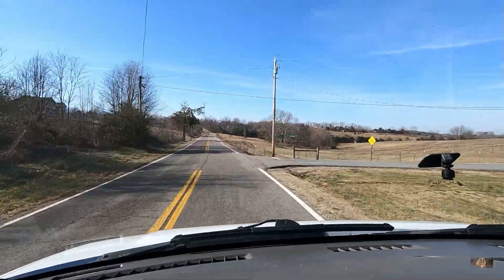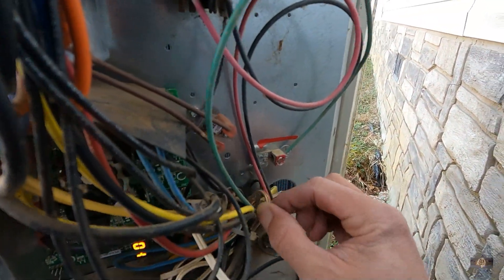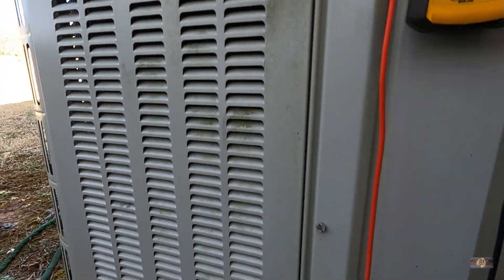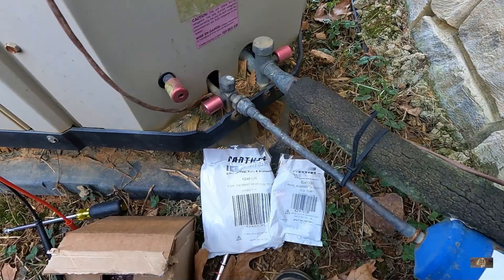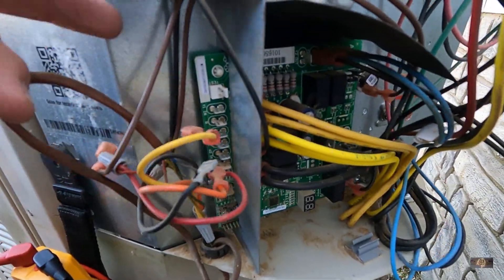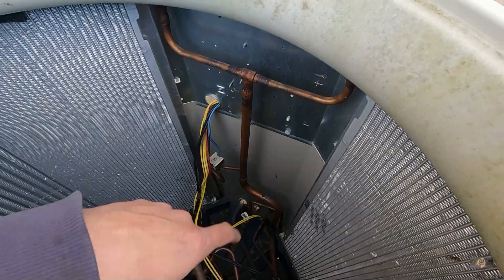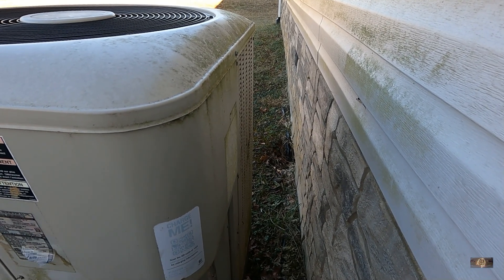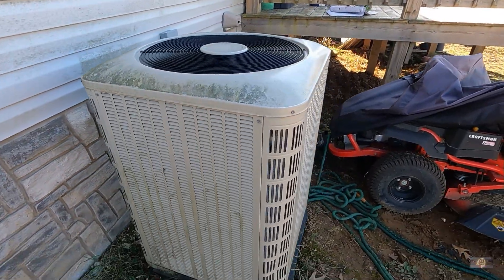Troubleshooting Defrost Fault Code on a Heat Pump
In this video we go out to a new customer's home to troubleshoot a heat pump for a no heat service call.  The outdoor defrost board on this Nortek heat pump was showing a fault code of 04, which is an issue with the outdoor coil temperature sensor.  This is a demand defrost system so it uses a defrost board with a termination set point, along with an outdoor coil temperature sensor, and an outdoor ambient temperature sensor.
I performed an ohms test on the OAT and OCT thermistors/sensors.  The OCT thermistor was out of range based on the temperature it was outside at the time of testing.  I was reading just over 34k ohms and should have been reading 19k ohms.  It was 51.5 degrees outside when I tested the sensor, but based on the ohm reading the sensor that it was 30 degrees outside.  The diagnostic fault codes on that board make it pretty easy to troubleshoot these units, which is a nice feature.
Customer ended up opting to replace the board, OCT, and OAT sensors because he didn't want me having to come back out there again in a couple of months for a failed defrost board or a bad OAT sensor.  I can't say that I disagree with that thinking based on how far out they live.  Luckily the board on this one isn't an expensive part, so it didn't cost much more to swap it all out.
The original OCT sensor was mounted in the same orientation that I showed in the video after swapping it out.  You could see it earlier in the video how it was mounted from the factory.  I didn't like the orientation of it, so before popping the top back on, I flipped it around to hopefully help keep the elements out of sensor better.
My name is Jake Porter and I am the sole owner & operator of Magnolia Services, LLC.  I am a residential HVAC contractor based out of Johnson City, TN.  My service area includes:  Johnson City, Jonesborough, Unicoi, Erwin, Elizabethton, Hampton, Boones Creek, Gray, Limestone, Lamar, Telford, Watauga, Chuckey, Piney Flats, Bluff City, Blountville, and parts of Kingsport.  Unfortunately, I would need to be able to put my own tools and hands on the equipment in order to assist you.  Stay safe & best wishes.